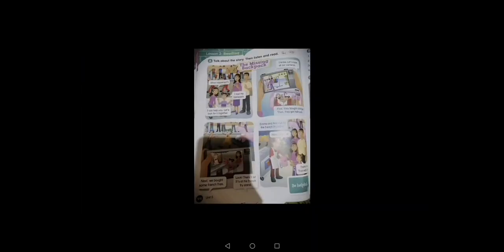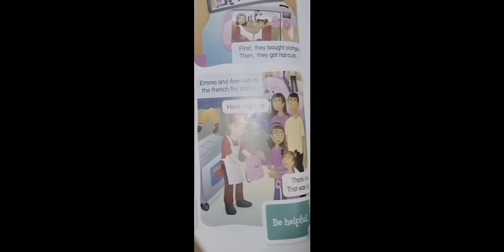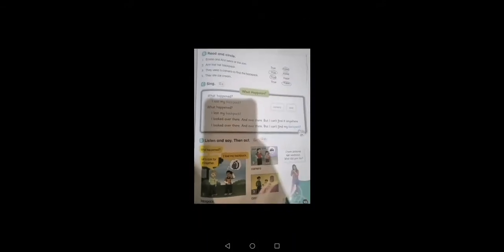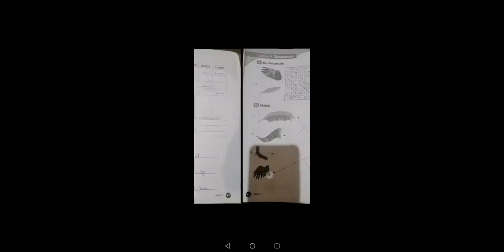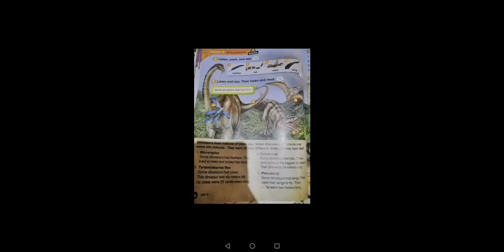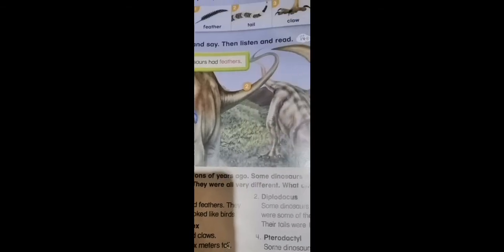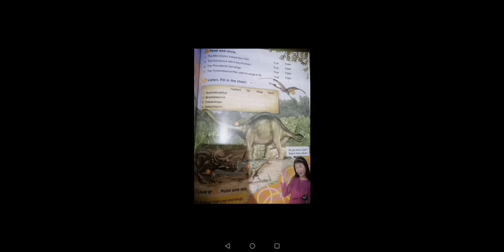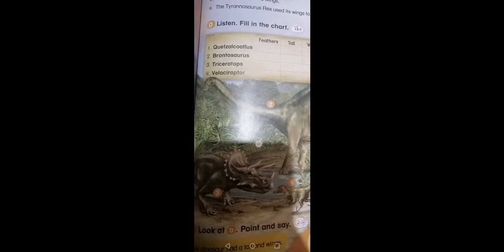English, Prim 4, Second term, Unit 5, I 3&4